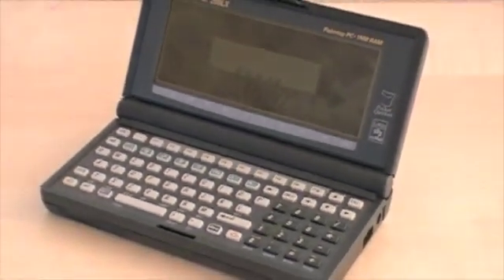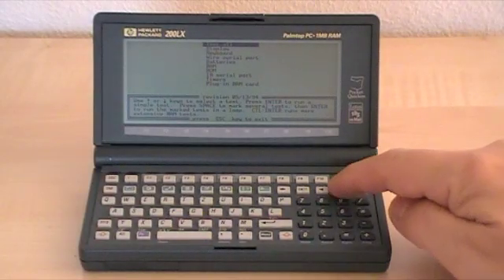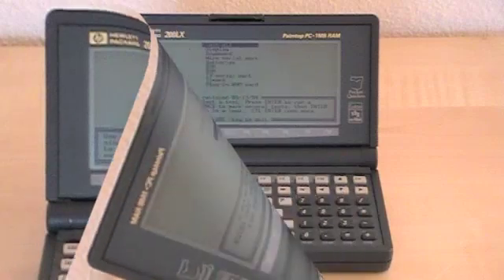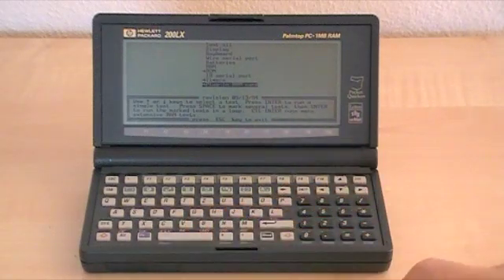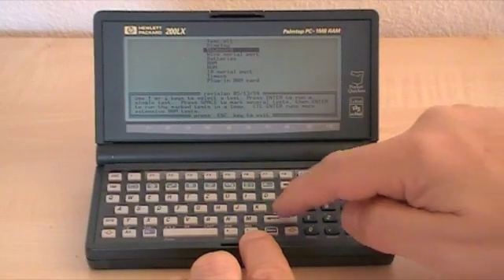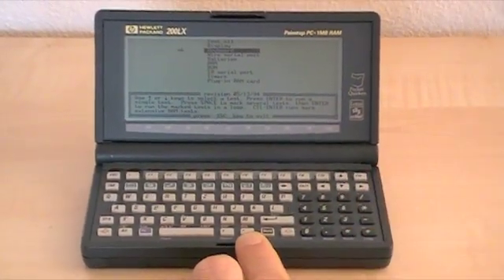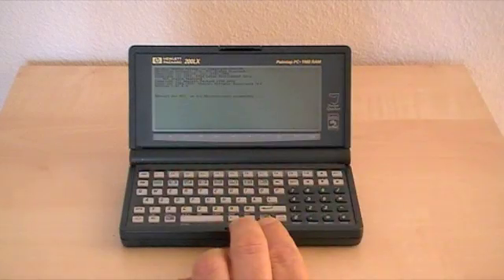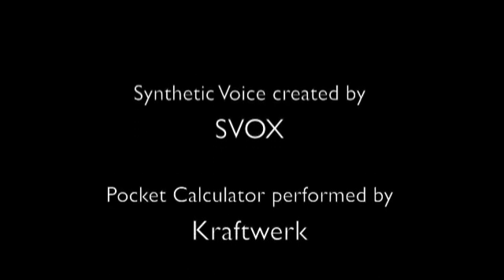HP-200LX Self-Test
A short demonstration of how to perform self-test procedures on a HP-200LX palmtop computer.